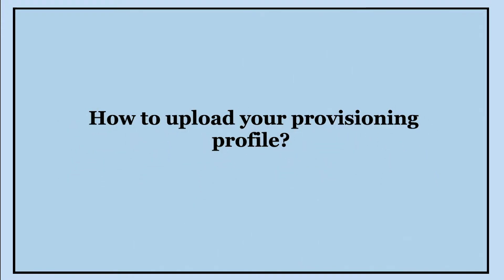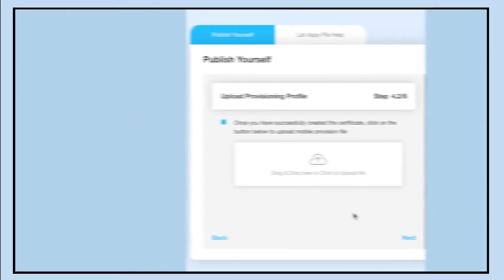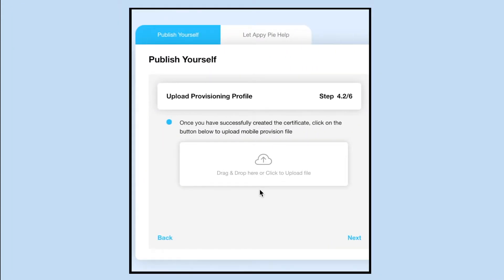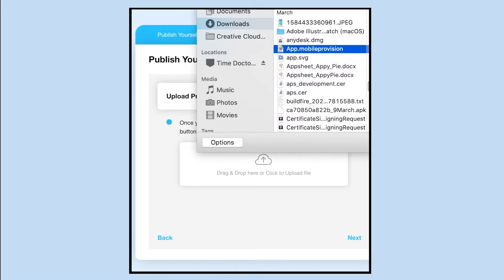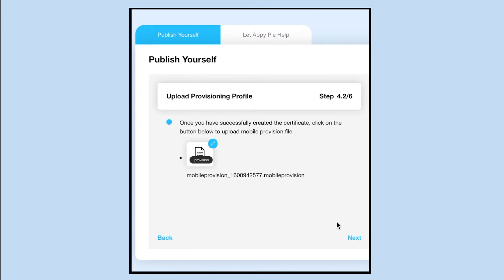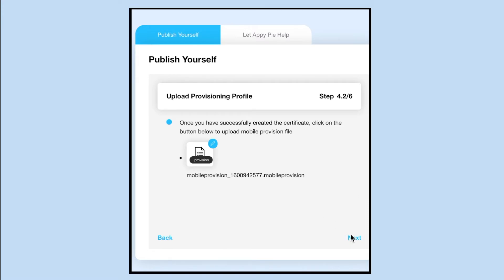How to upload your provisioning profile?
In this tutorial we will tell you how to upload your provisioning profile.